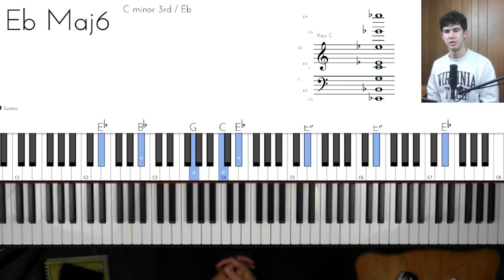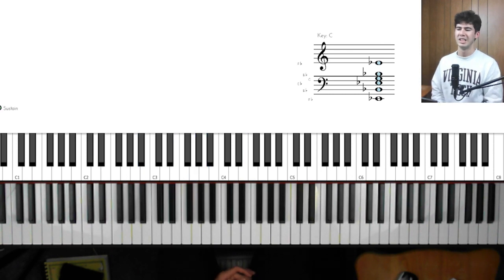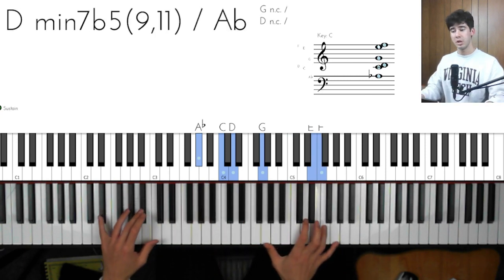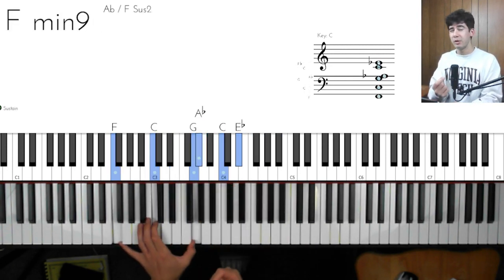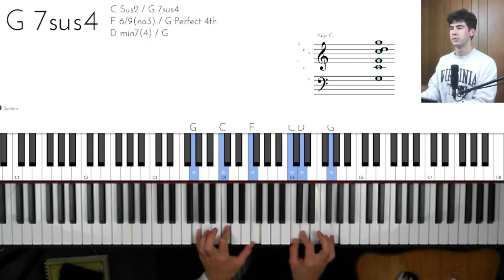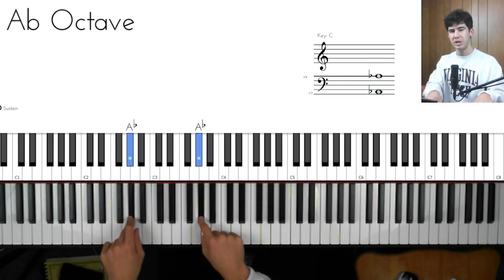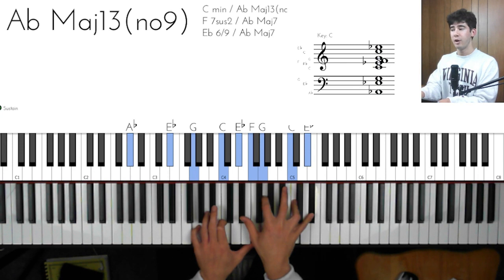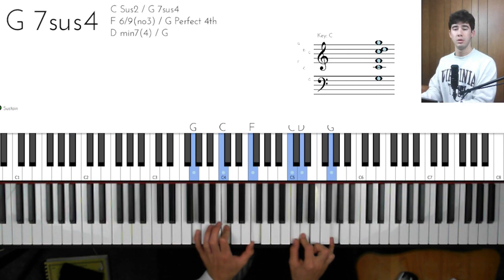Beauty & the Beast pt. 2: 251's / Secondary Dominants / Tri-Tone Subs / Functional Harmony (PWP#2)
Beauty and the Beast pt. 2

0:50 Functional Harmony
2:40 251's
4:15 Secondary Dominants
6:15 Tritone Subs
7:05 Rest of the Analysis
13:40 Recap